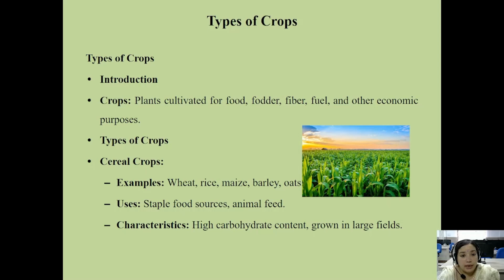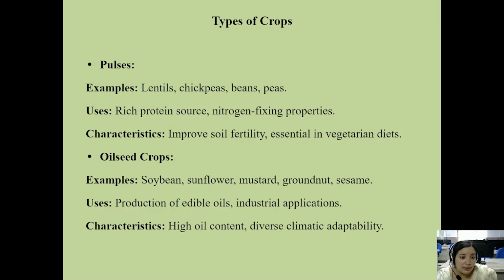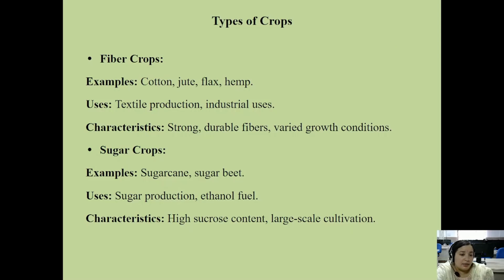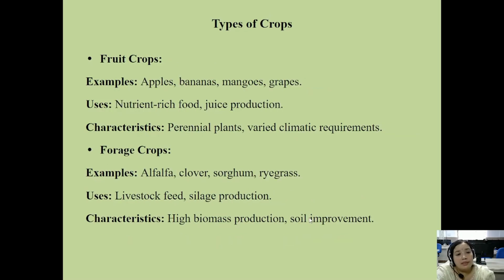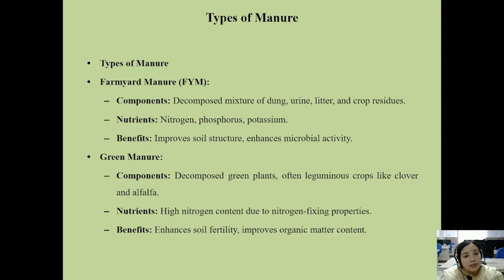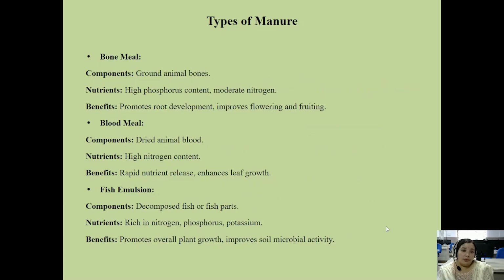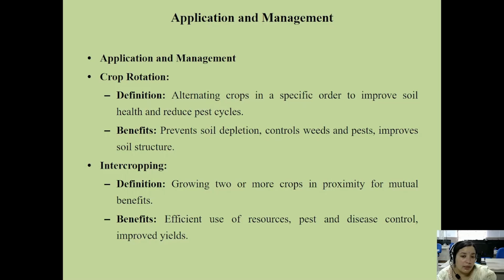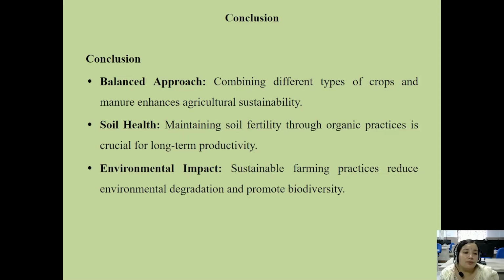Unit 4 L6 Study of Krishisuktas